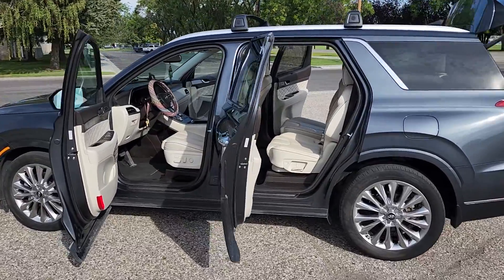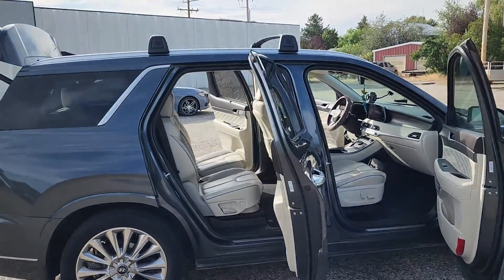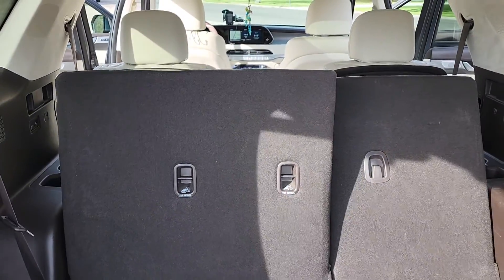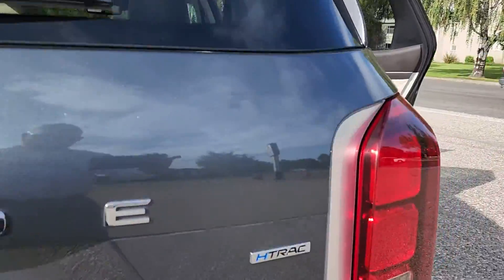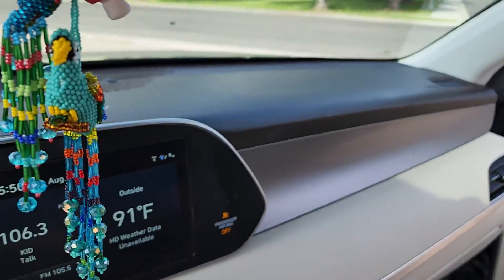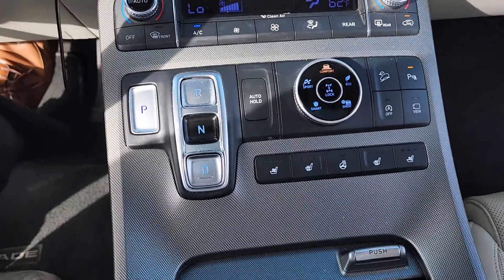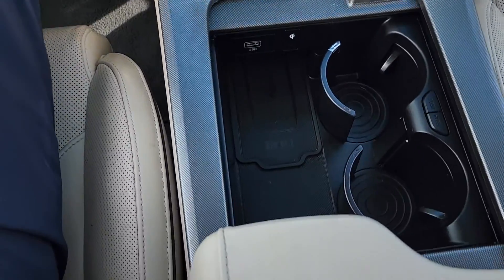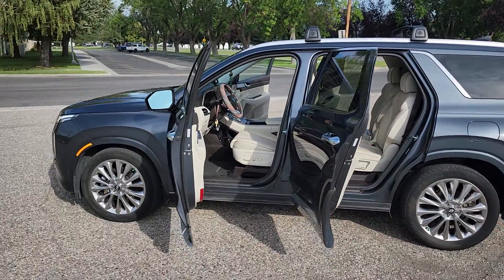2020 Hyundai Palisade HiTrack - loaded for sale